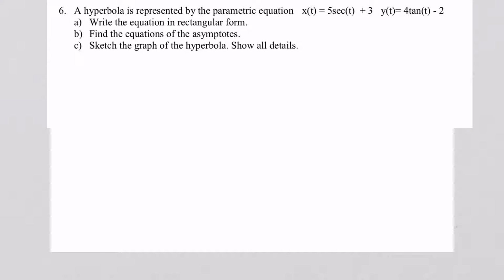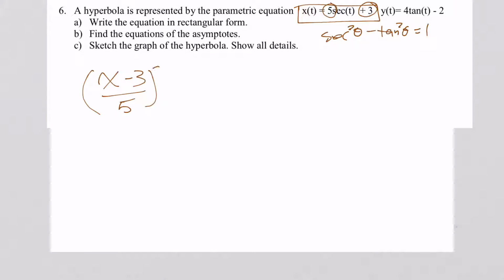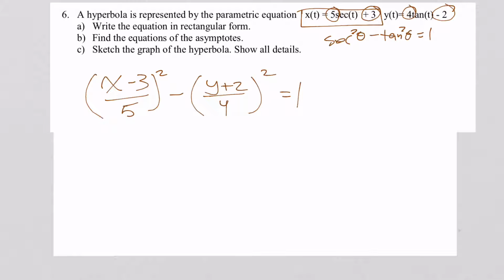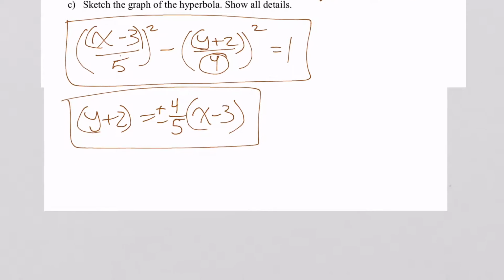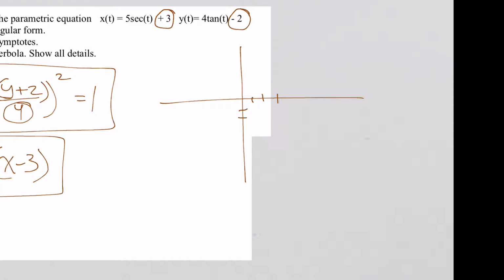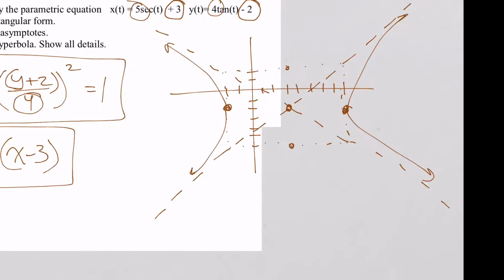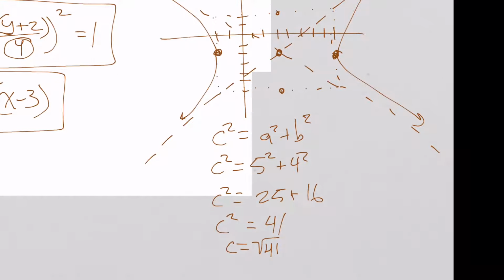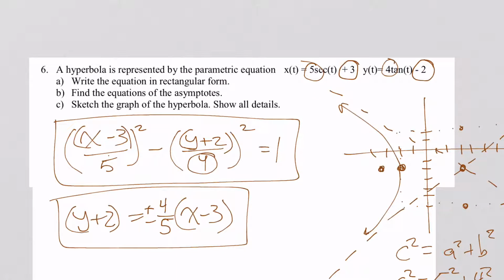HPC U9 Conics R6